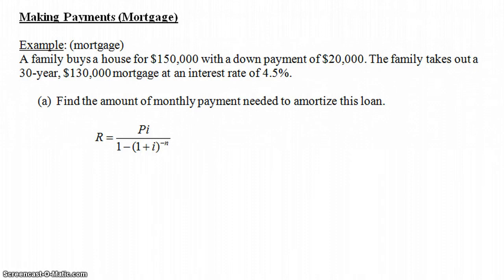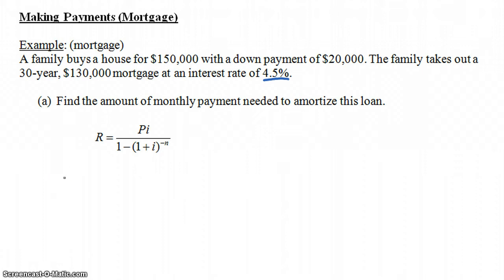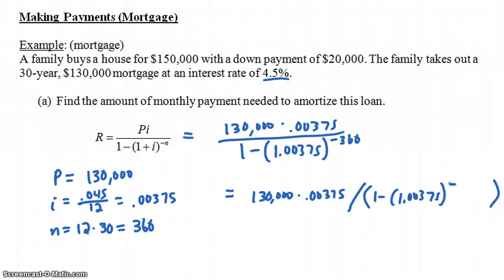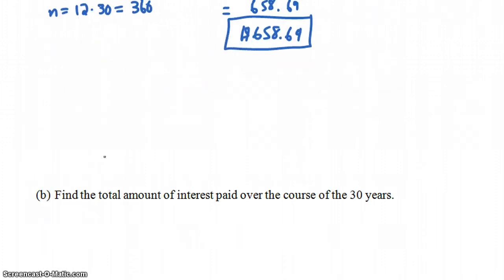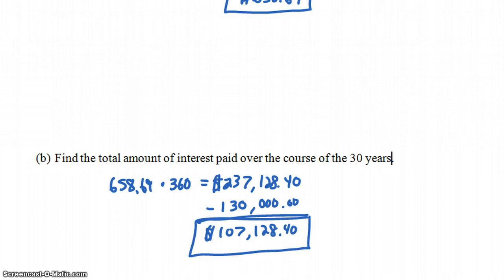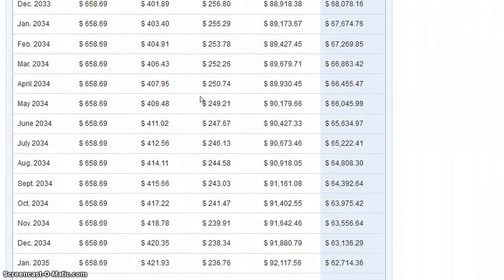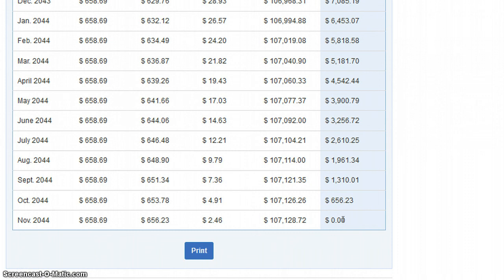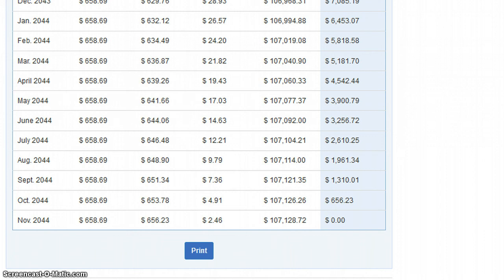Annuity Example: Mortgage Payment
How is a mortgage payment calculated? We explain based on an annuity formula we found in another video. We also explain amortization and find the total interest paid.